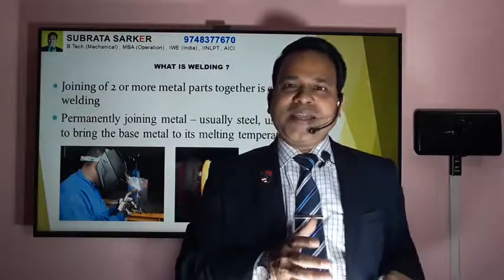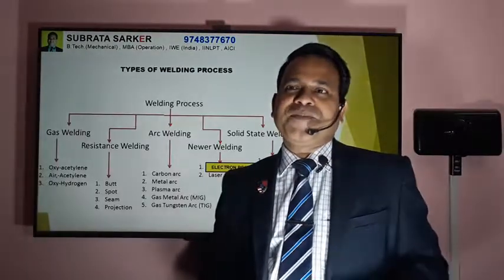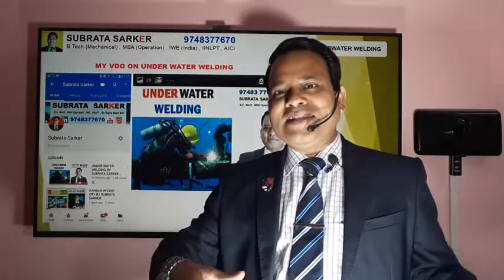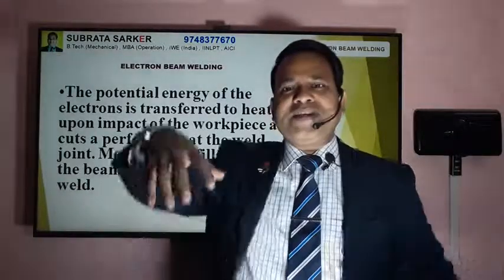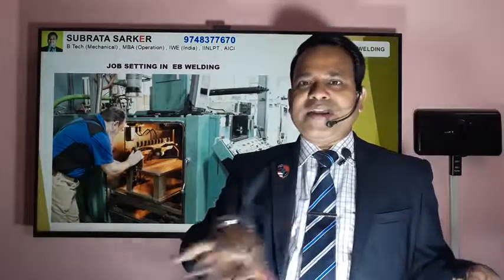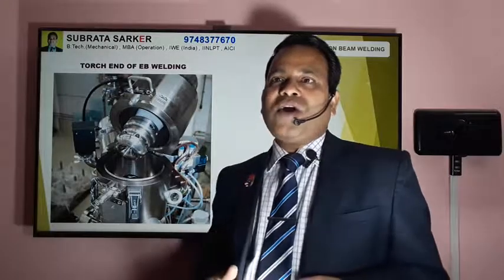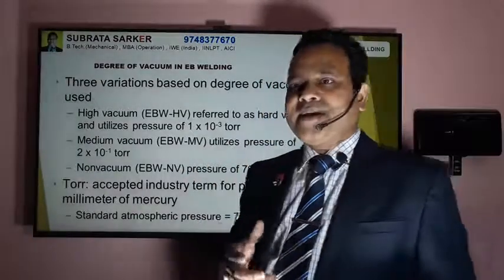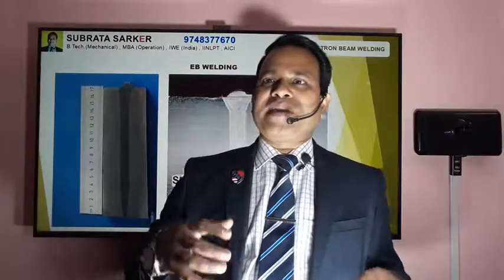ELECTION BEAM WELDING BY SUBRATA SARKER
SUBRATA SARKER ELECTION BEAM WELDING